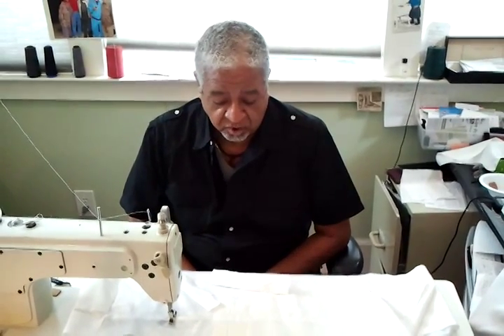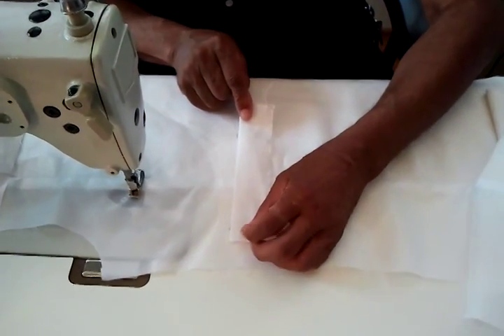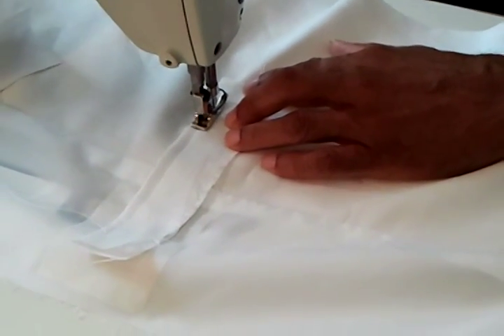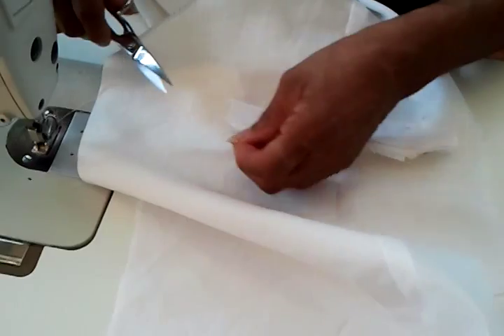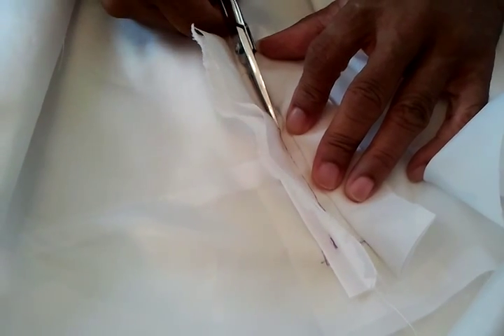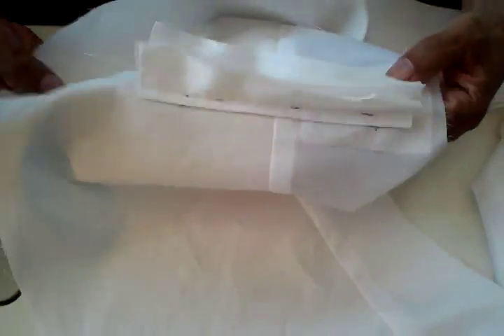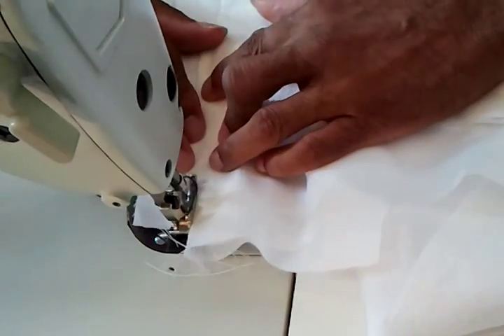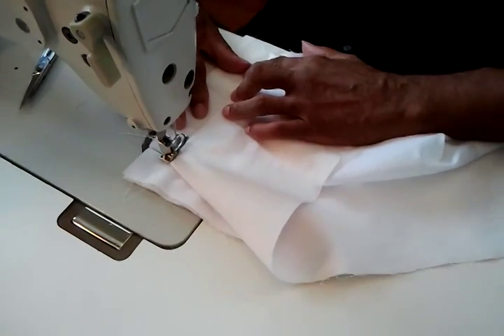Double Piped Besom Pocket Tutorial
Hello I am Gentleman Jim, a Master Tailor with 53+ years of experience. I've tailored for celebrities and common folk alike. This video coincides with my 9/14/14 blog post at finetailoringbyjim.blogspot.com. Come pay me a visit and learn more about tailoring!